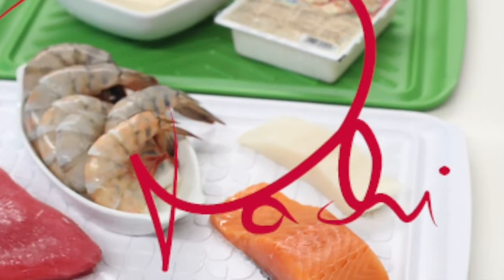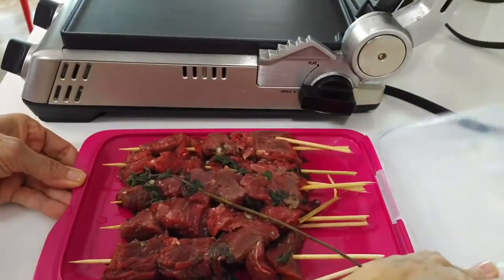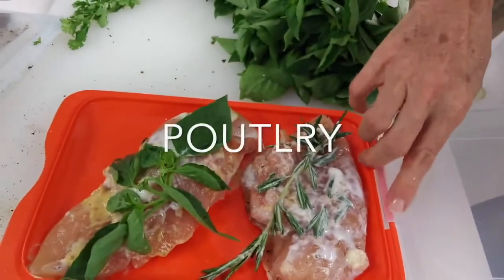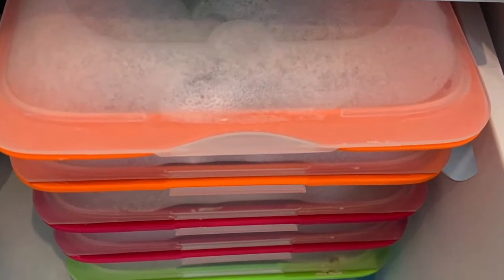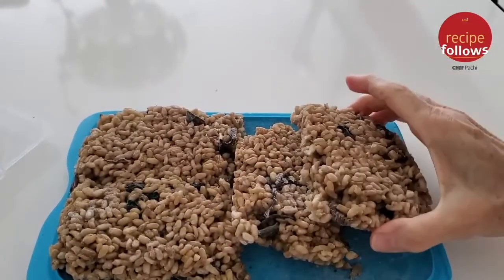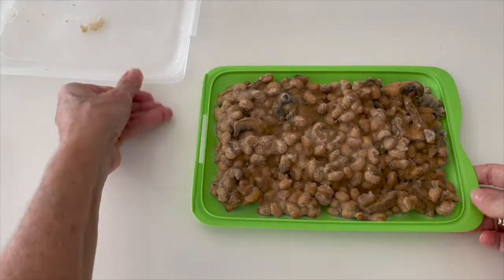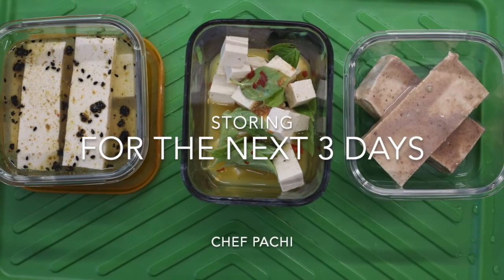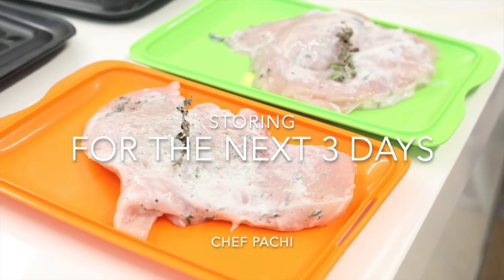How To Cook Fast At Home | How To PREP Food Faster | How To Cook Meat Faster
How To Cook Meat Faster - No more cooking? How to cook any food faster without having to clean the kitchen? Portion and store food recipes, meats, and tofu, correctly o you just come home and bake without making any part of your kitchen dirty. Check it out it's amazing! Chef Pachi Shorts